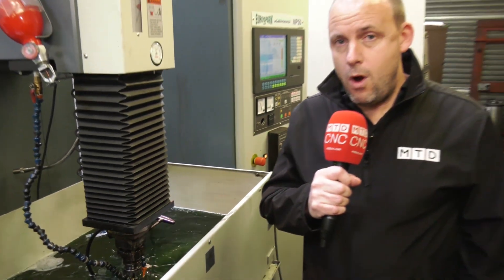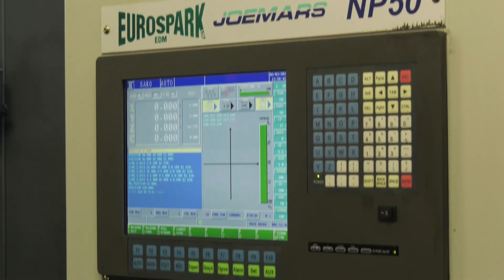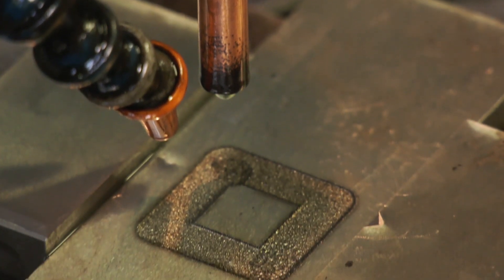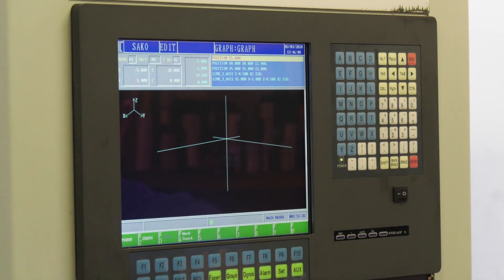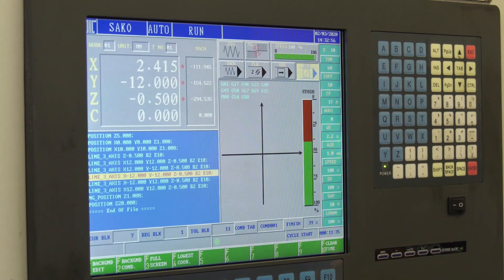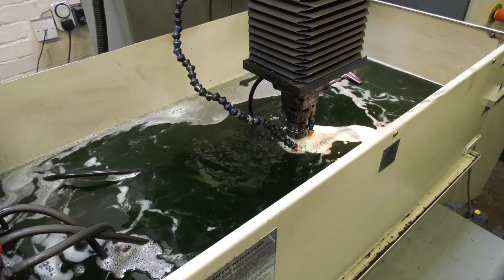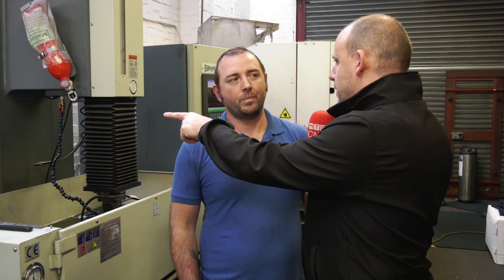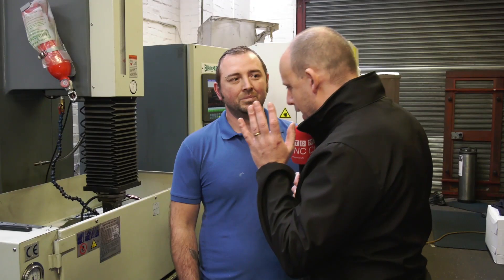Looking for a reliable EDM machine - have a watch of this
Paul is at KWI Grinding where they have a long standing relationship with Eurospark. We take a look at the Joemars machines the company has installed over recent years.